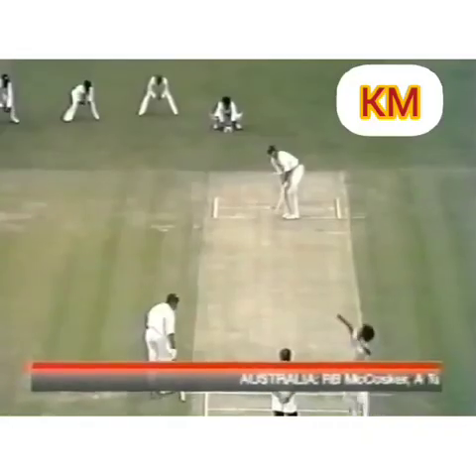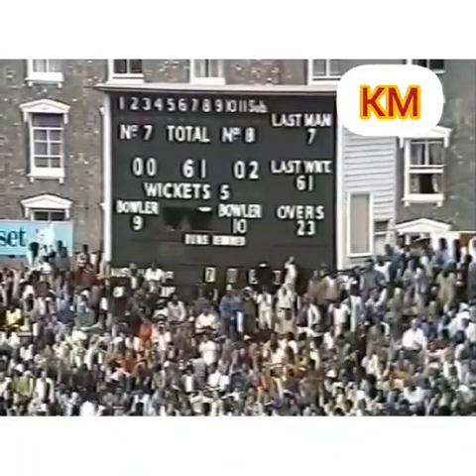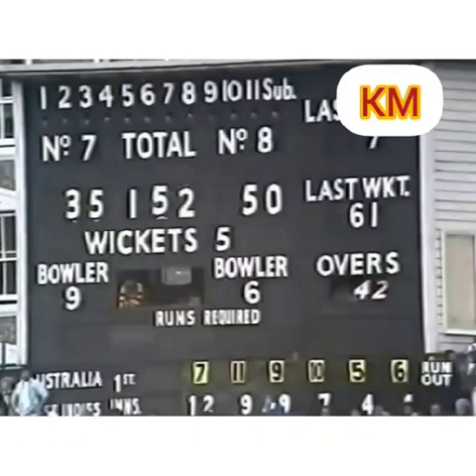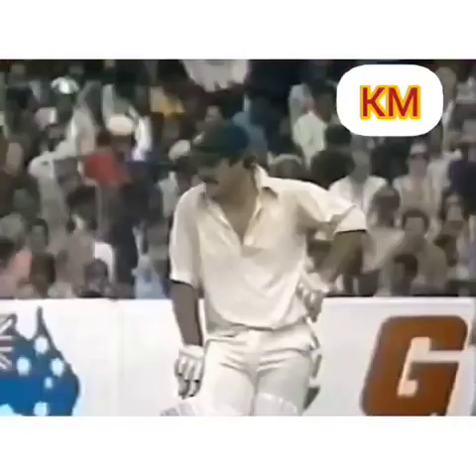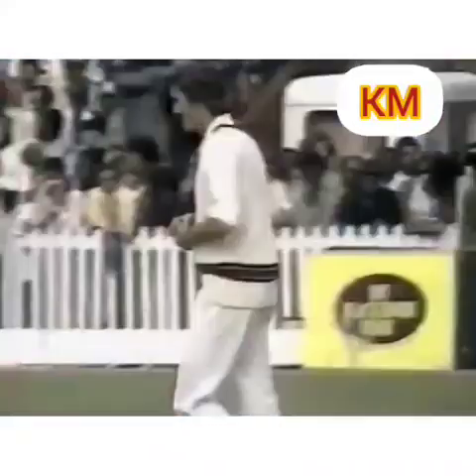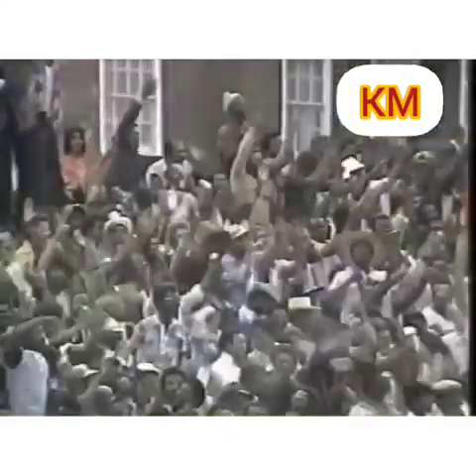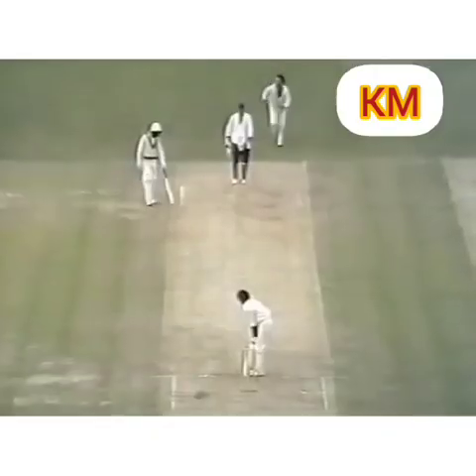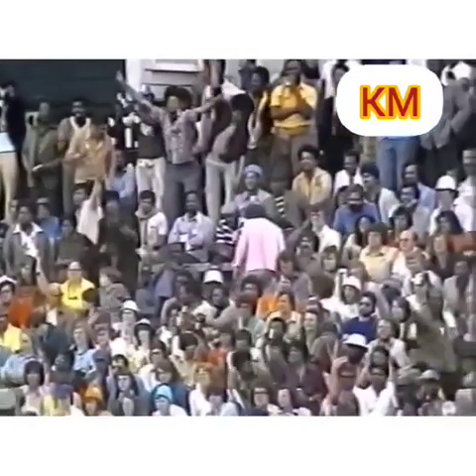1975 Cricket World cup final || Australia vs West Indies|| One day international Cricket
1975 First one day international world cup final between Australia vs West Indies.